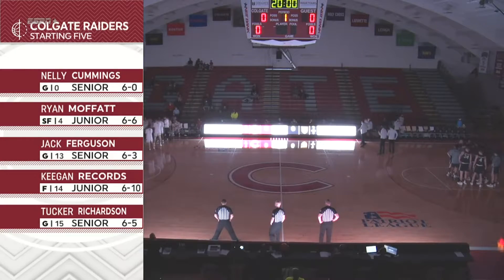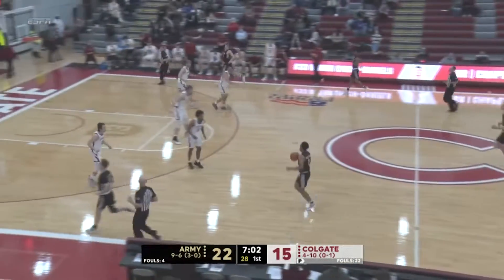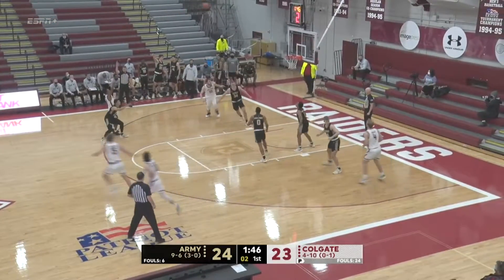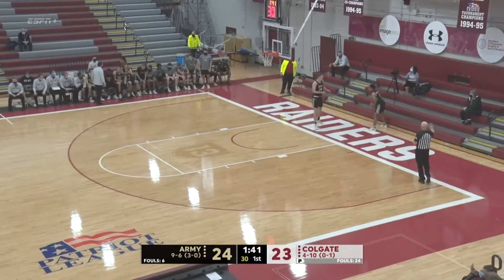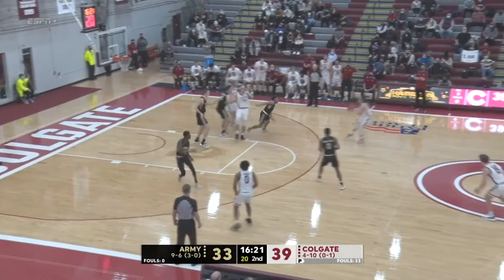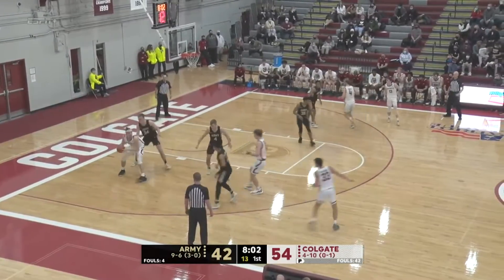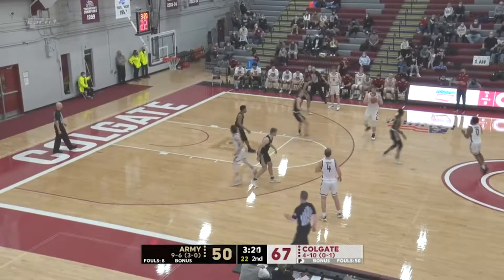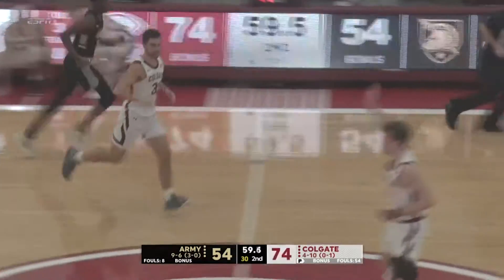Colgate vs Army Men's Basketball Highlights - 1/10/22